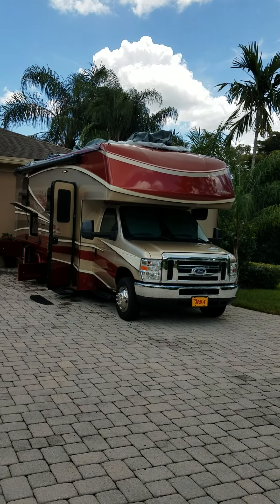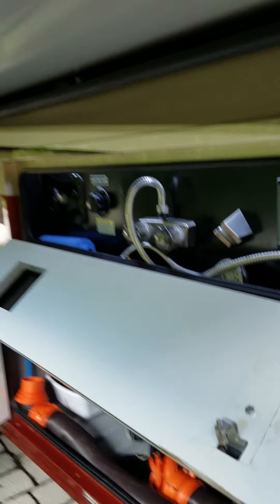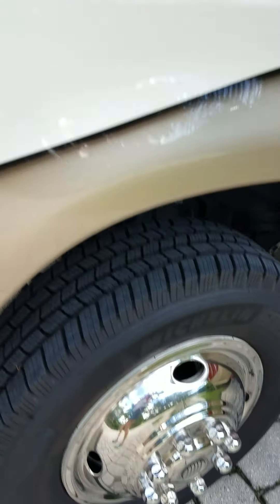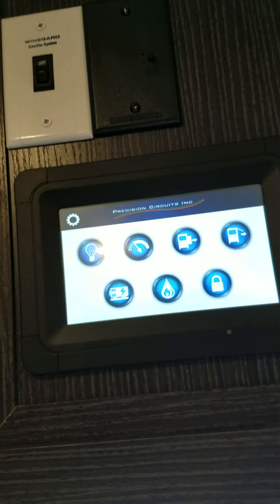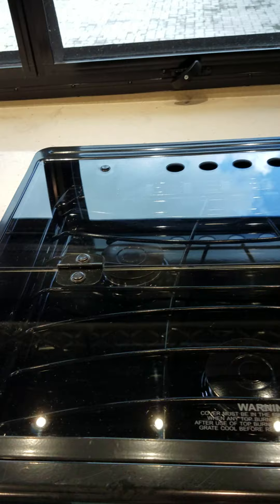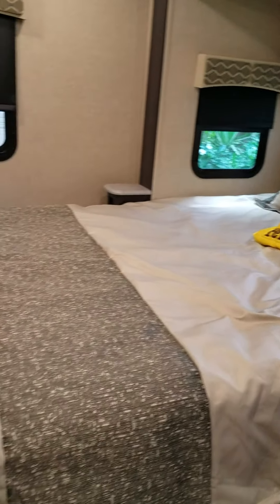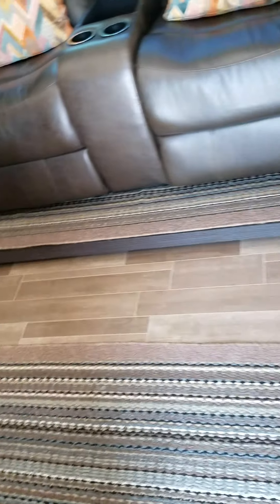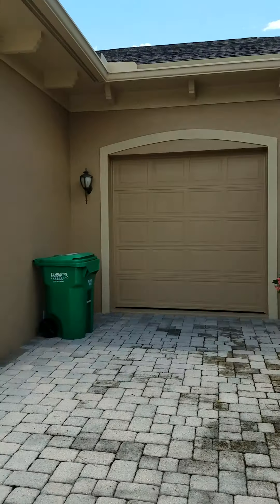August 5, 2020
2018 Dynamax Isata 4 series 25FW